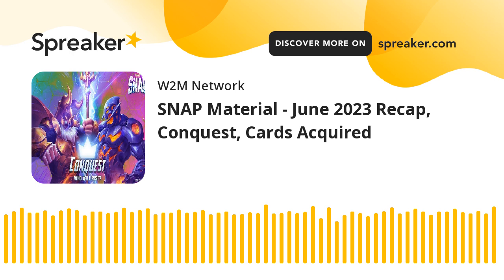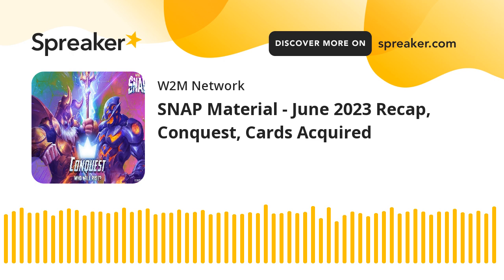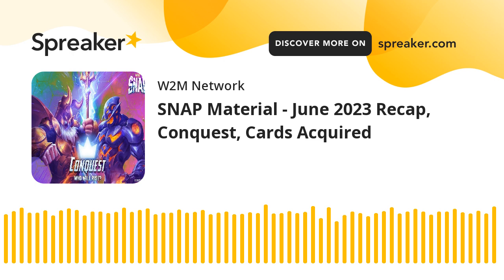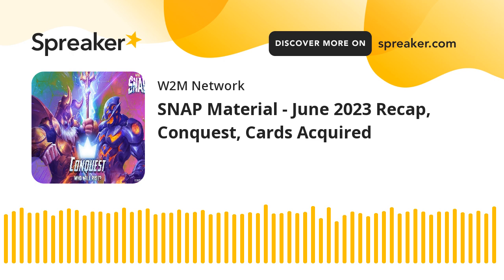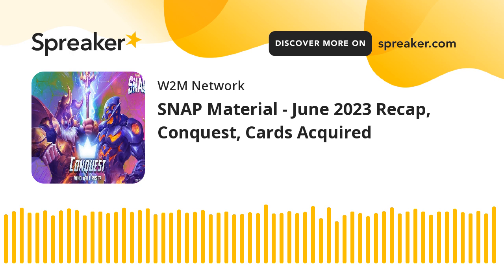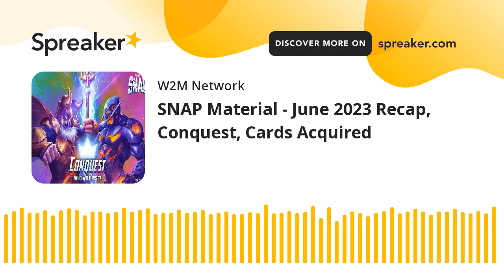SNAP Material - June 2023 Recap, Conquest, Cards Acquired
Jesse and Evan return to talk some more Marvel SNAP!  In this episode they discuss their experience playing the past month, the new battle mode "Conquest," and the cards that they were able to collect!

Do not forget to check out the Radulich In Broadcasting Facebook

Also, make sure to head over to the Source Material Comics Podcast Facebook Page as well to stay up on upcoming podcasts and interact with us!

To check us out on the player of your choice